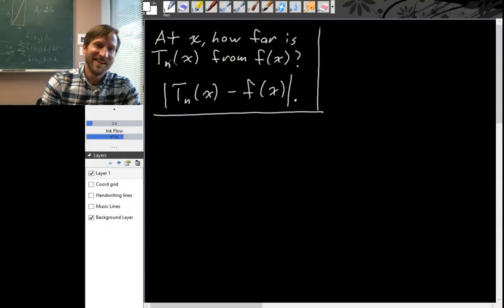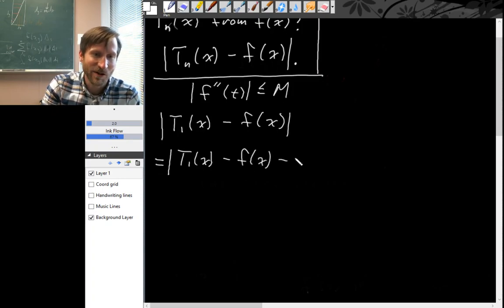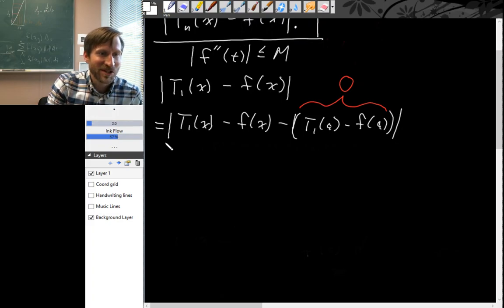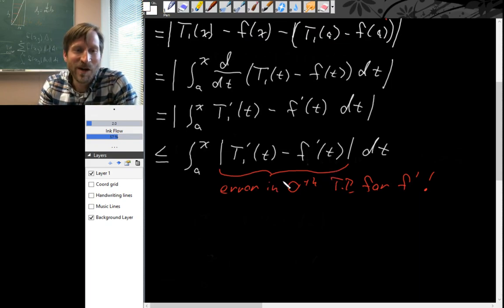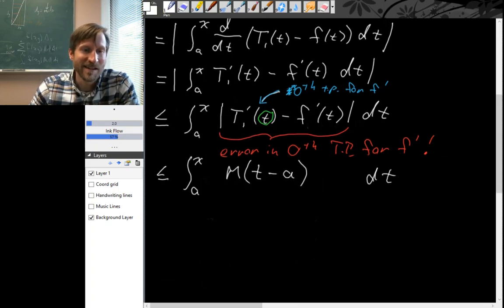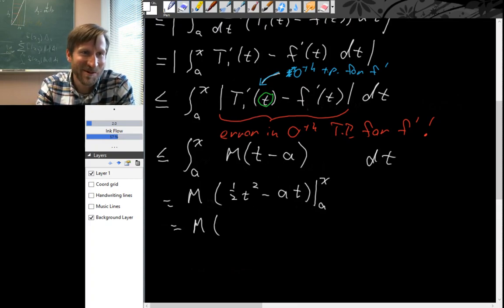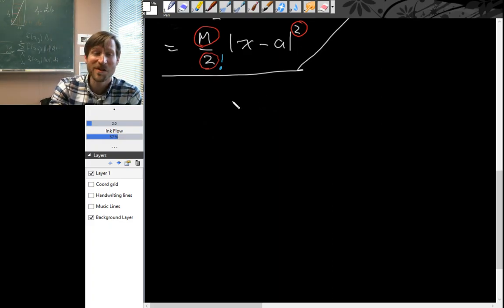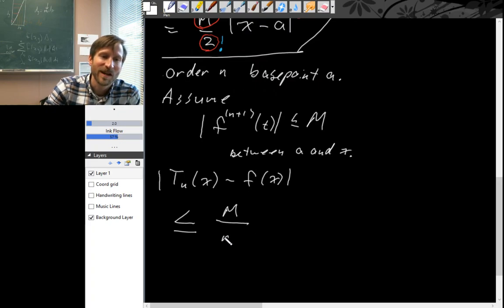Taylor error Part 3